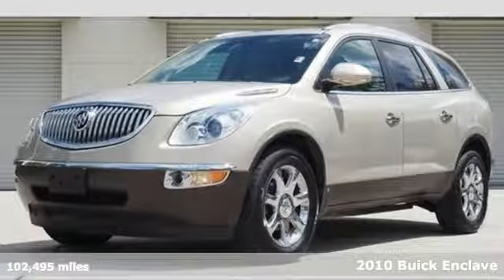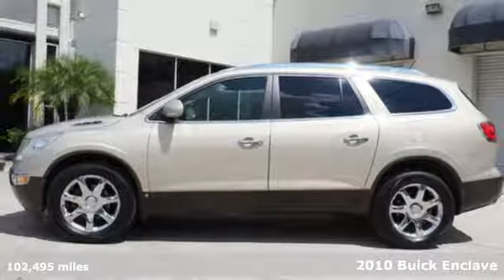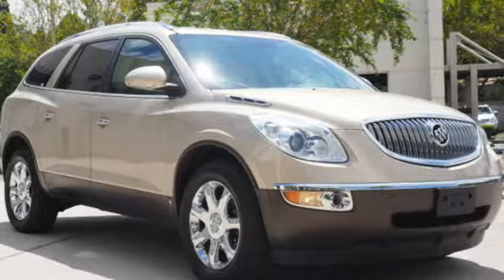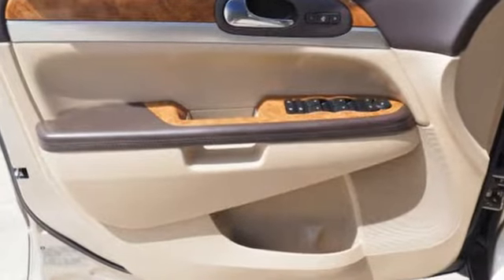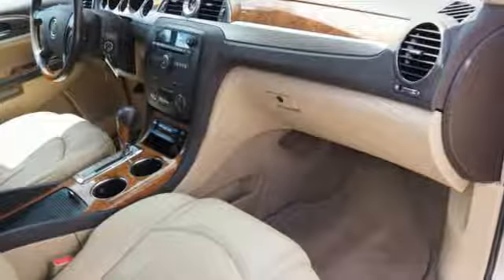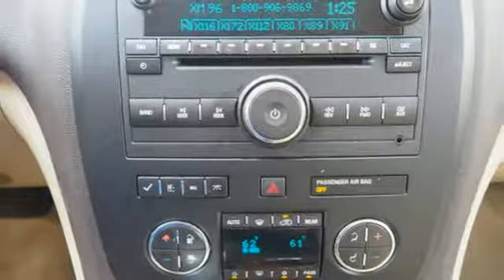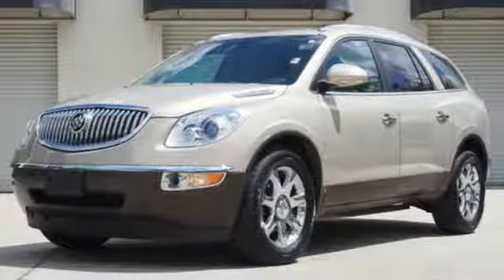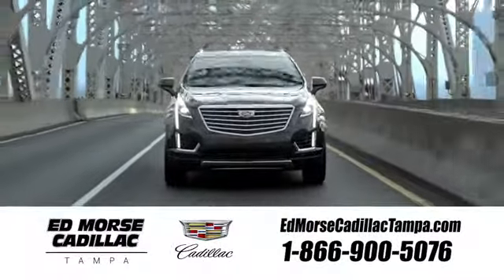Used 2010 Buick Enclave Tampa FL St. Petersburg, FL Z323232A - SOLD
Year: 2010
Make: Buick
Model: Enclave
Trim: CXL 1XL
Engine: 3.6l 6 Cylinder Fuel Injected
Transmission: FWD Shiftable Automatic
Color: Pewter
Interior: Cashmere
Mileage: 102495
Stock #: Z323232A
VIN: 5GALRBED1AJ118355

Address:
101 East Fletcher Avenue